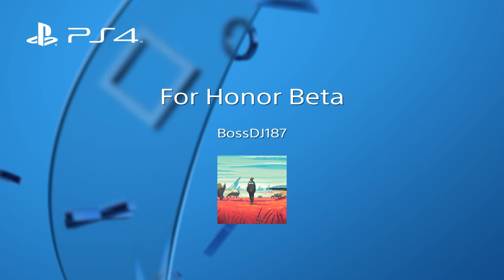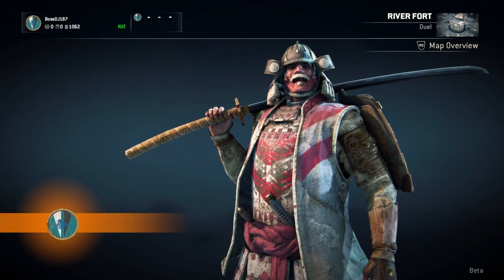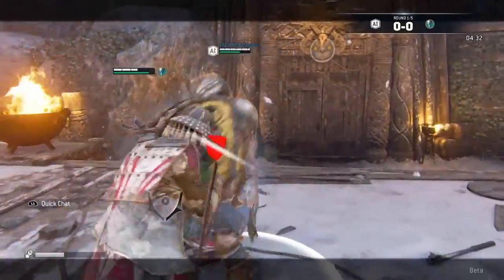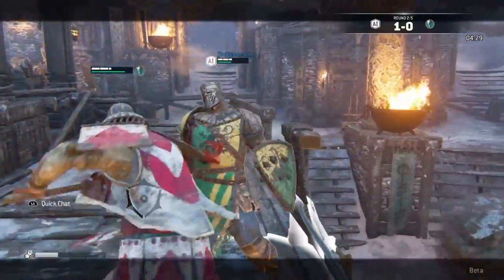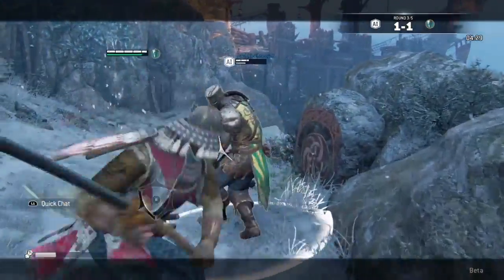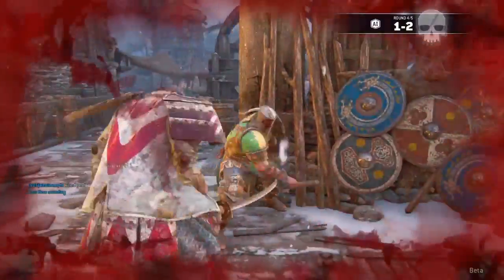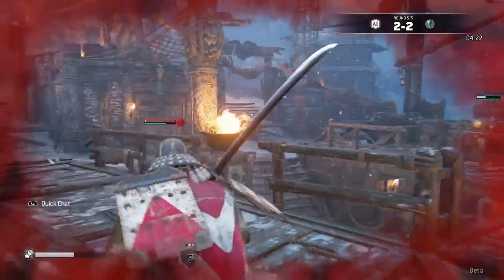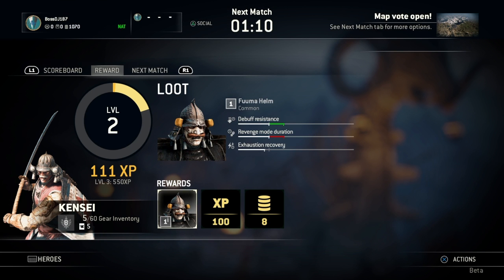For Honor Beta 1v1 Samurai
Bringing you some For Honor Beta 1v1 Samurai Gameplay! Crazy close finish!